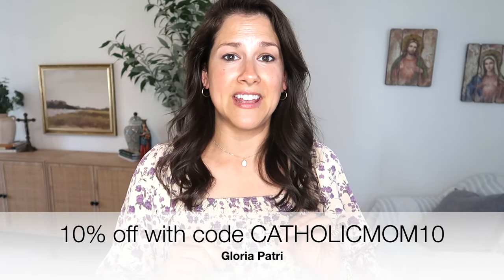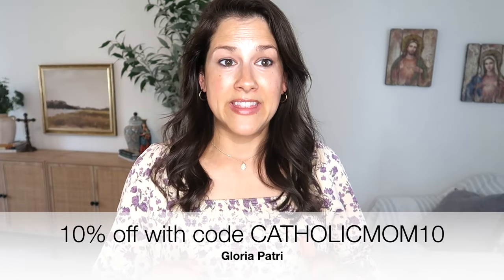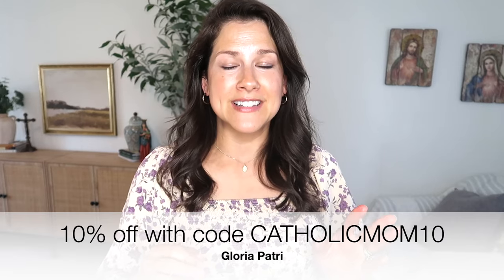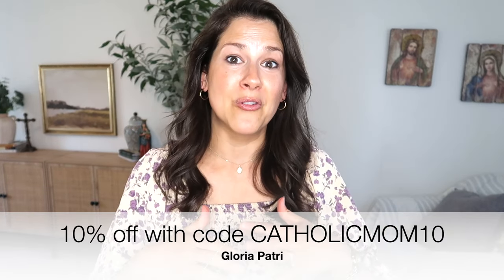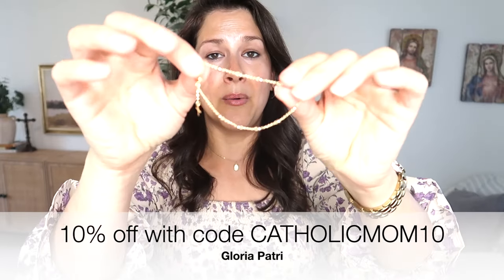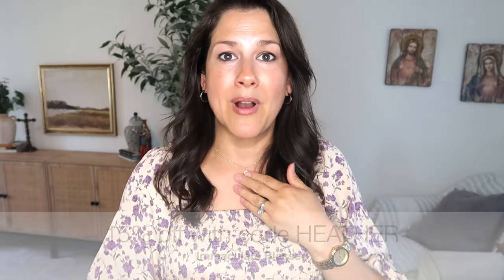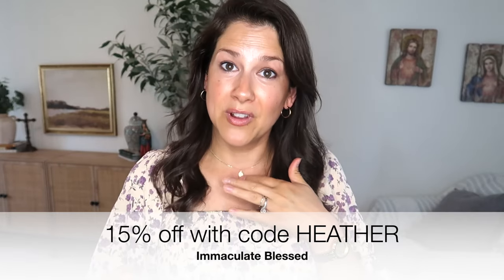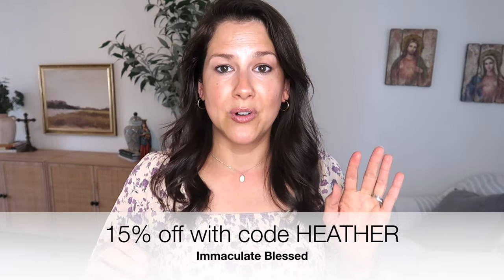5 Dresses That Are BEAUTIFUL!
Discover the latest collection of beautiful dresses in this video! From peasant dresses to elegant designs, there's something for every occasion.